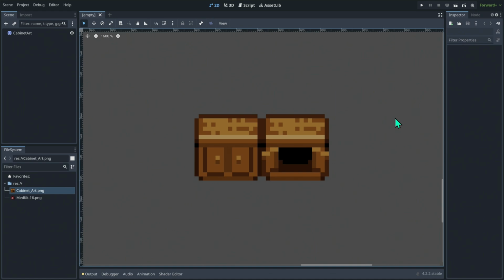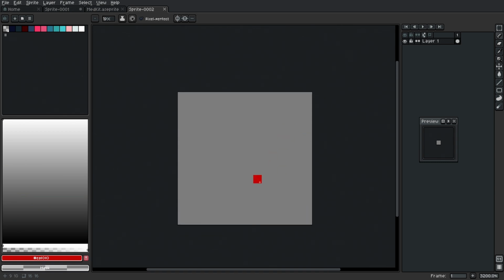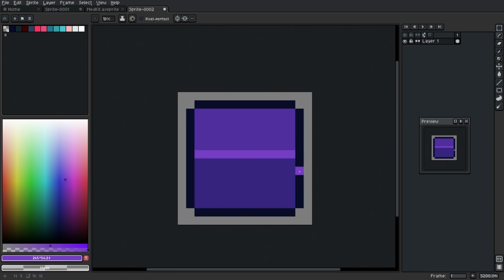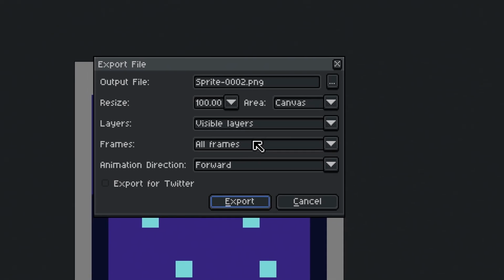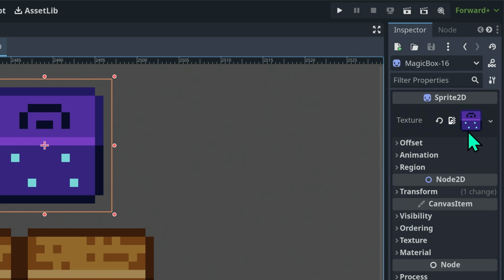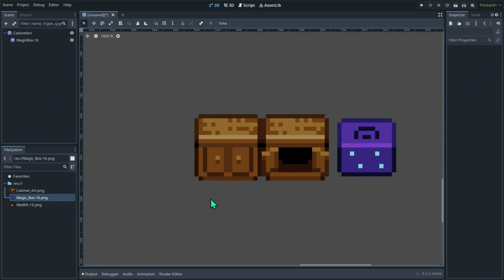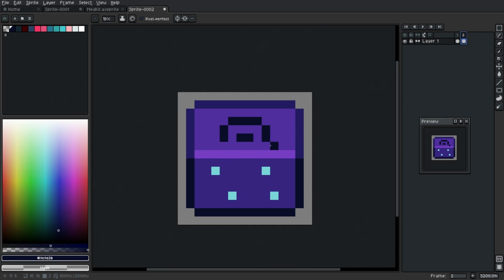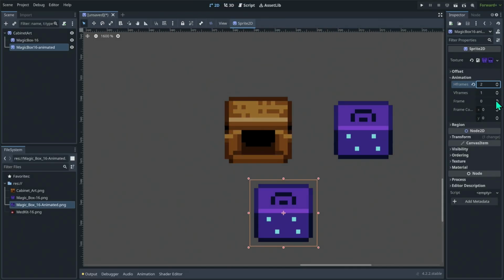How to Import Pixel Art into Godot Engine - No Blurry Sprites! - For Beginners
Here's how to import pixel art into Godot and how to make your art crisp and beautiful!  We also talk about importing sprite sheets with basic animation.